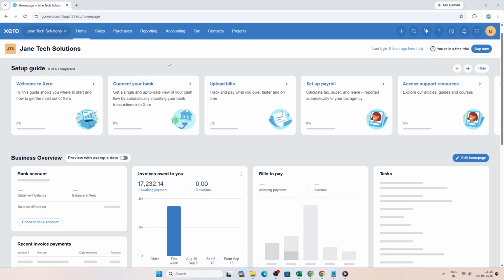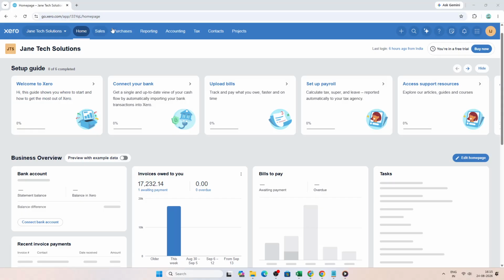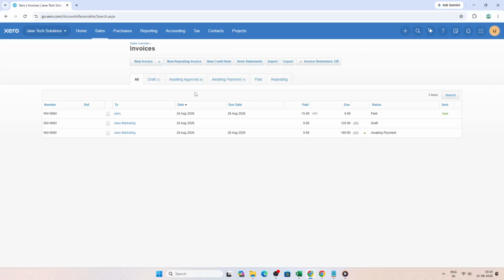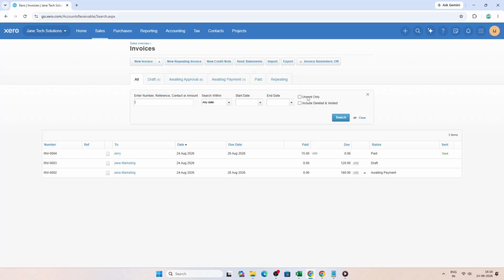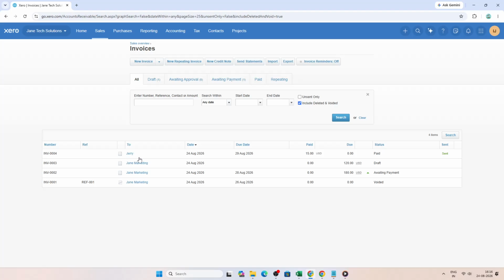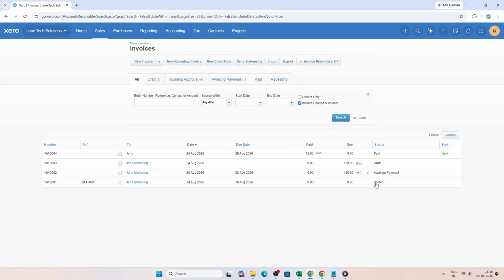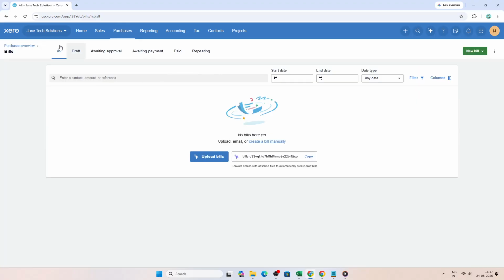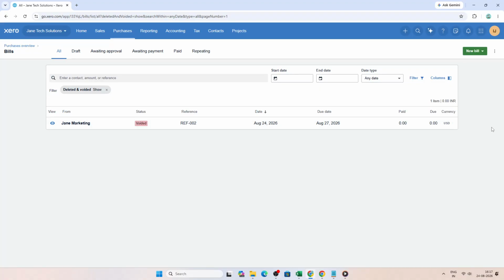How To View Deleted Or Voided Invoices Or Bills In Xero (Step By Step)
Learn how to view deleted or voided invoices and bills in Xero with this easy-to-follow tutorial. Whether you're an accountant, bookkeeper, or business owner, mastering Xero's audit trail and invoice recovery features is essential for accurate financial management.